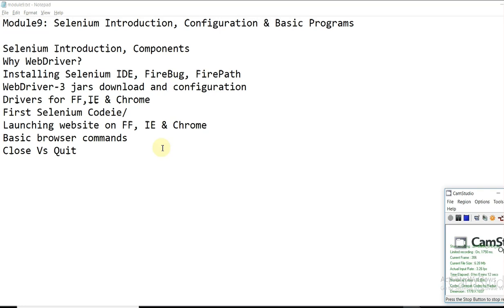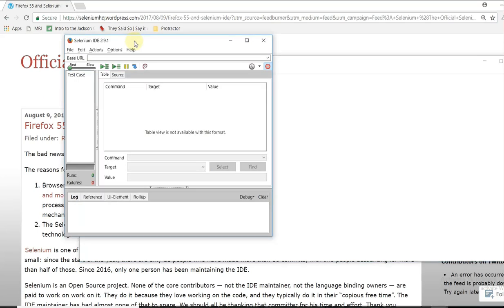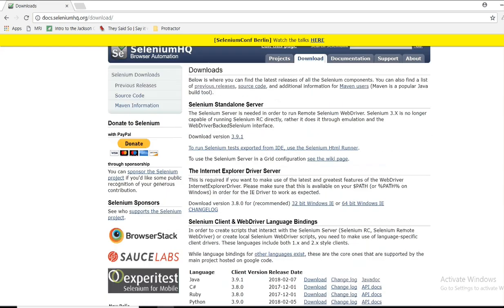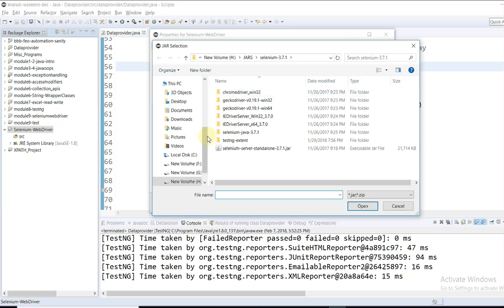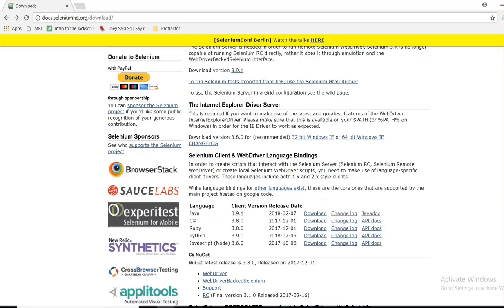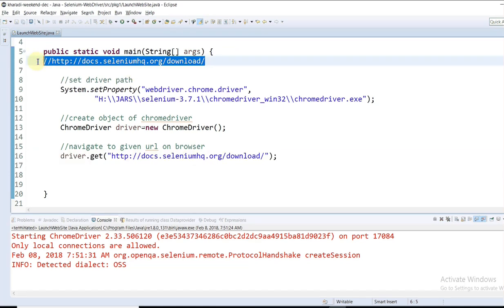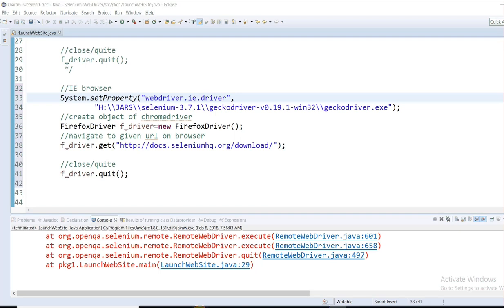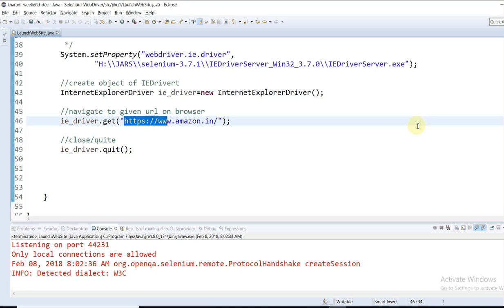Part 13- Selenium Webdriver Setup, Launch Browser